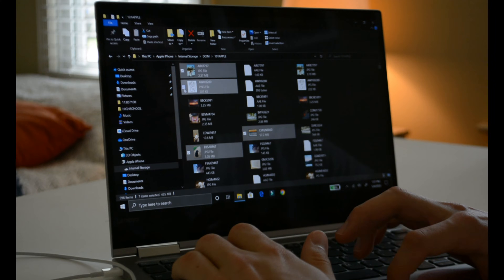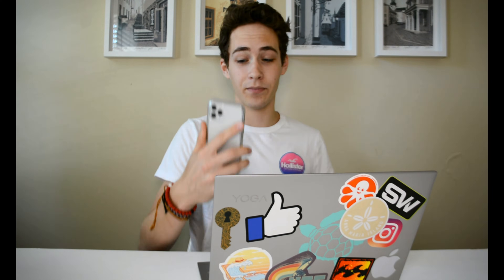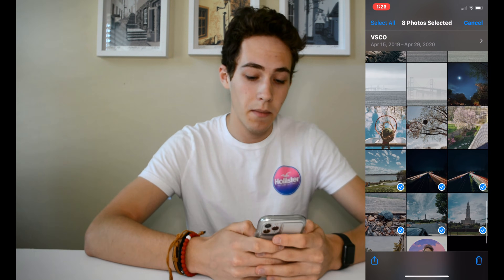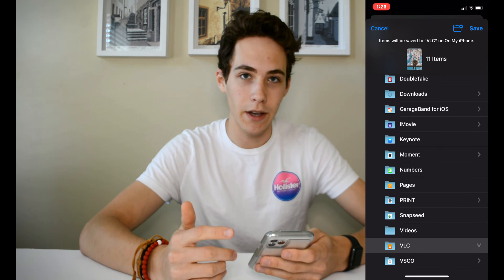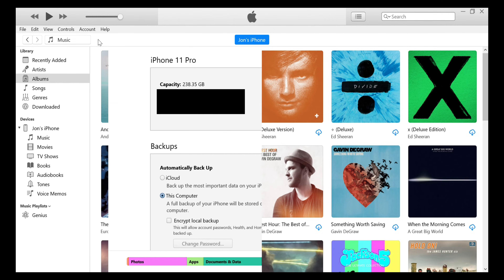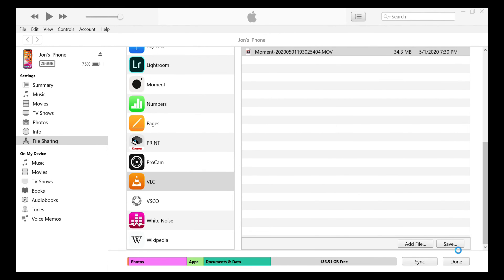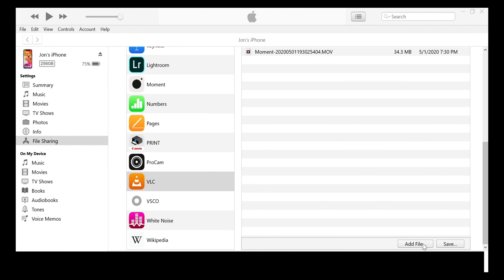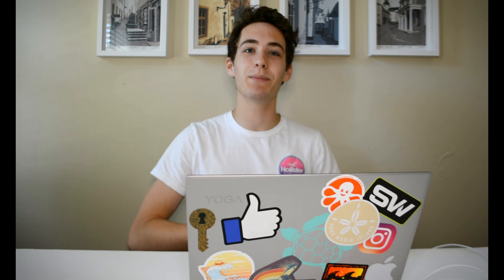Is this the best way to transfer files from iPhone to PC? A VLC tutorial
The normal way of just plugging your iPhone into your PC and seeing all your photos flooding into the files app is super tedious and no one enjoys it. This video will show you a method on how to transfer files between iPhone and PC and vice versa using VLC on your iPhone and iTunes on your computer

The Gear I Use:
The camera I use
My first lens
My other lens
A great b-roll lens
Best vlogging mic for Sony's
Super good vlogging tripod
How I don't lose stuff
Where I save my big ol files
my earbuds of choice